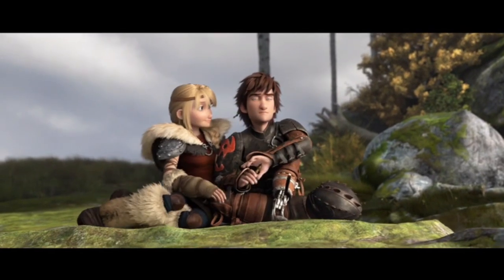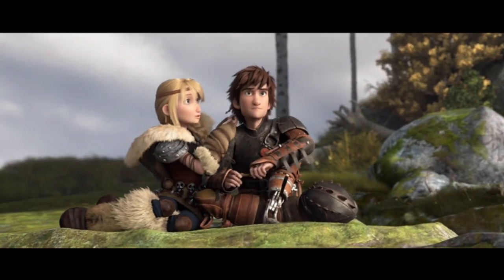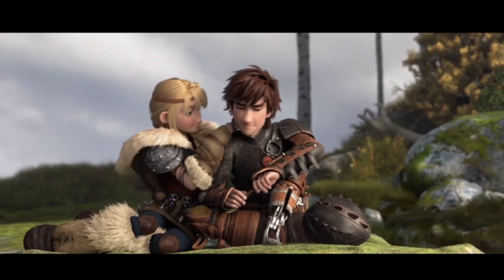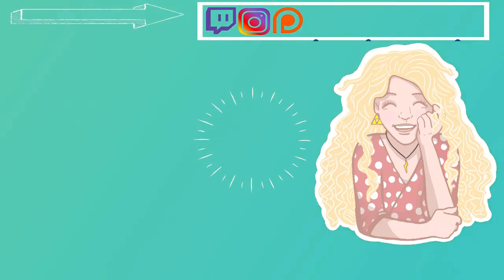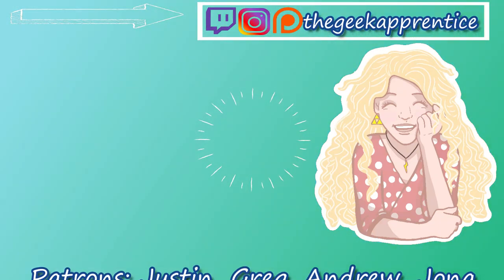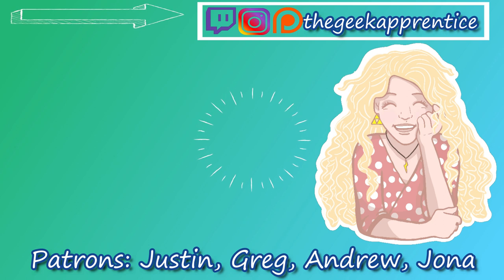The Truth Behind Hiccup's Braids || How To Train Your Dragon Discussion/Theory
Two tiny little braids, so much meaning underneath! Am I analyzing it too much? Probably, but I don't care.

Justin, Greg, Andrew, Jona, Matt, Scottie, Scott, and others!

Intro and Outro Images: Created by Amelia

~Equipment~
Microphone: Blue Yeti with clip on pop filter and regular pop filter
Sound: Audacitiy
Camera: Logitech Web Camera
Editing: Wondershare Filmora